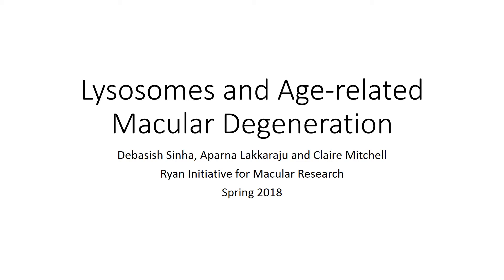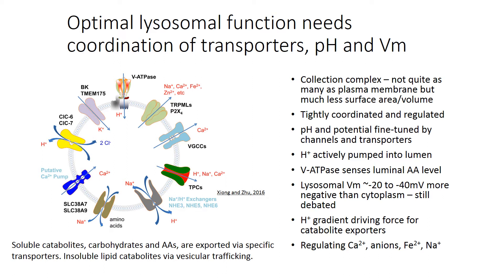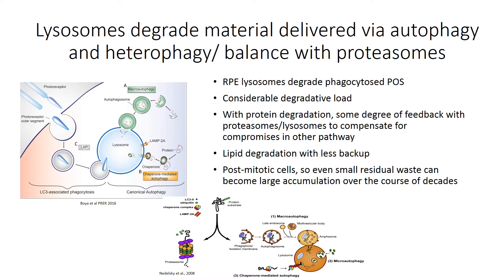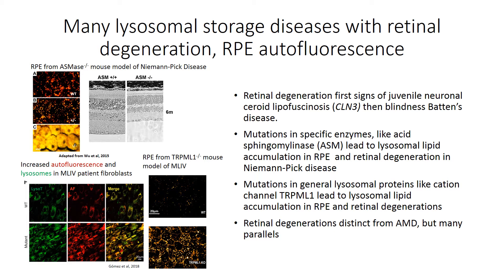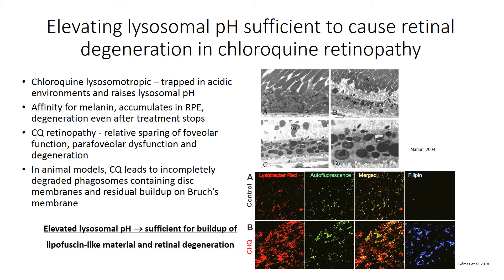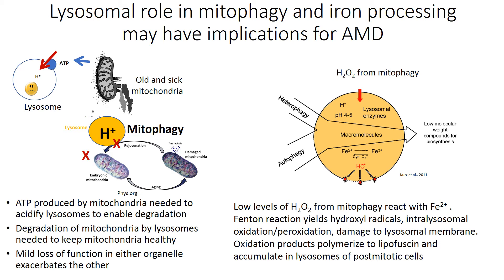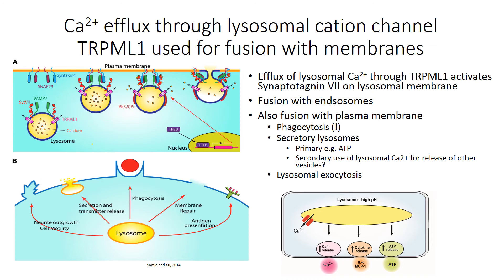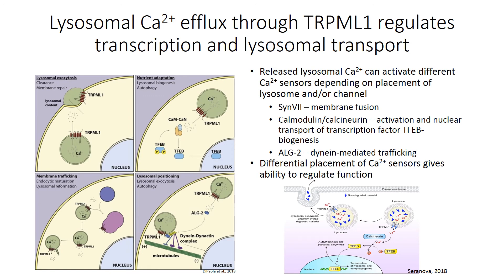"Lysosomes and Age-related Macular Degeneration" - Claire Mitchell, PhD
Presenter: Claire Mitchell, PhD